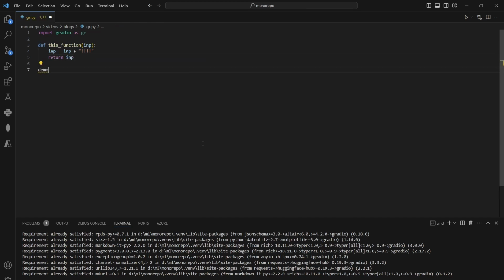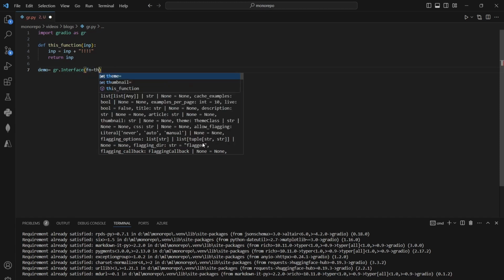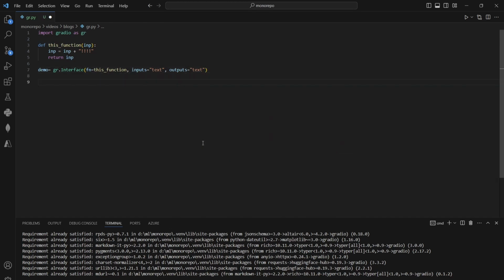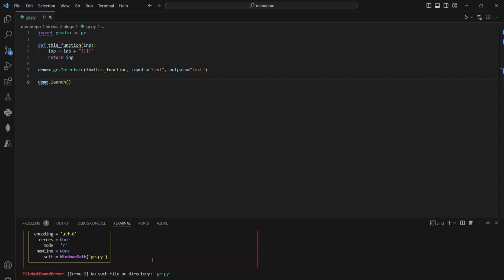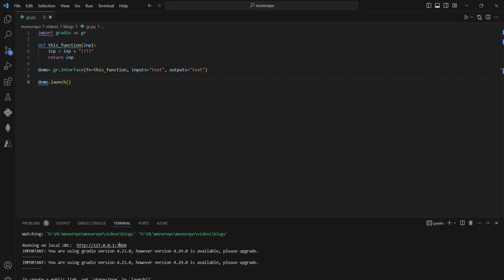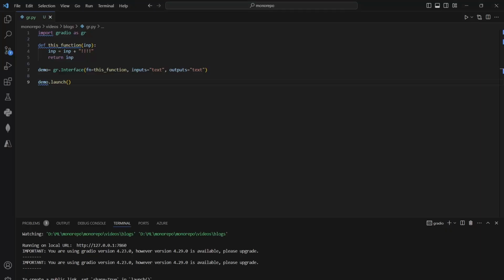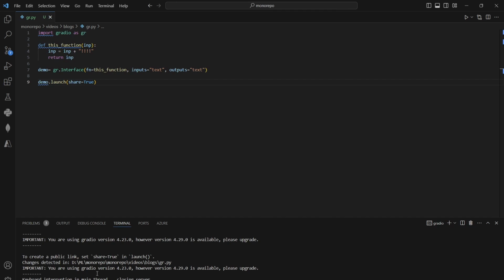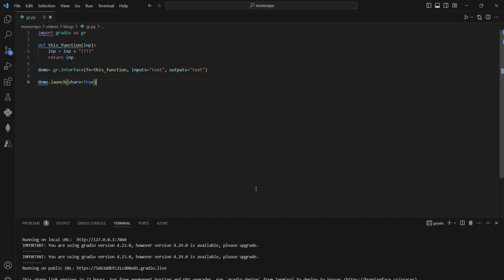Building an app with gradio in under 7 min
This is a quickstart on gradio, walking you through a bare-bone app in under 7 minutes